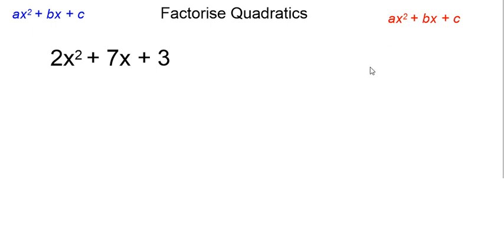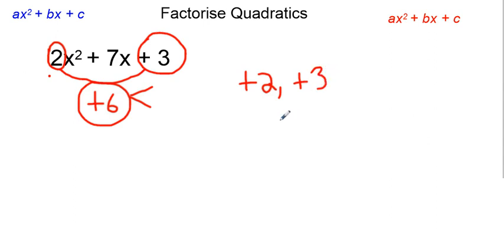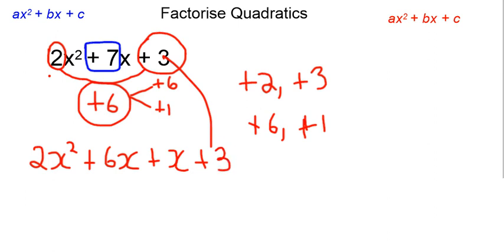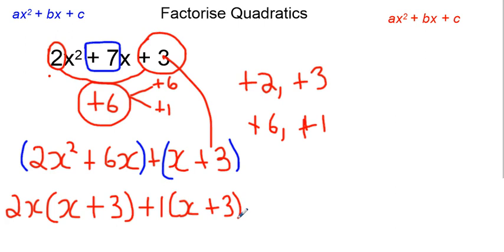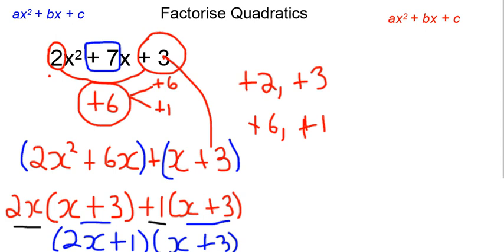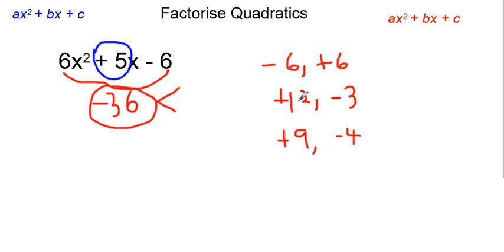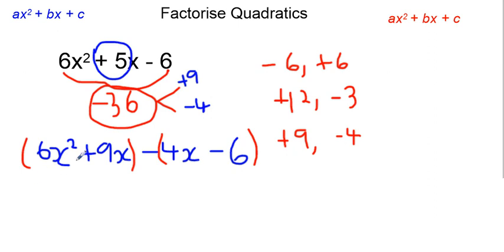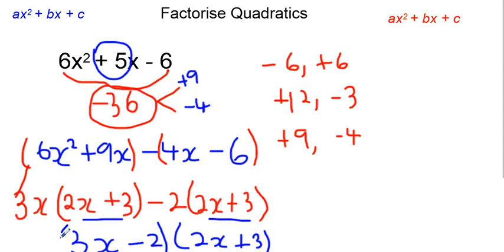Factorise Quadratics2 - Yehméa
Factorise quadratics with coefficient ox x squared more than 1.